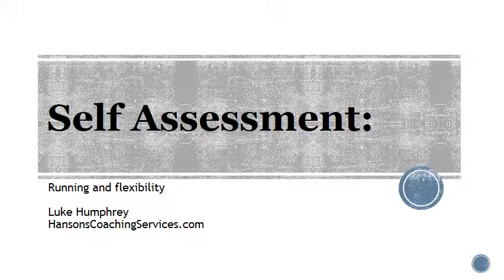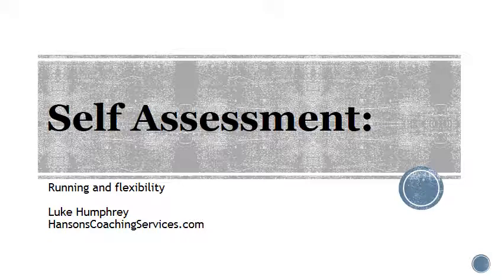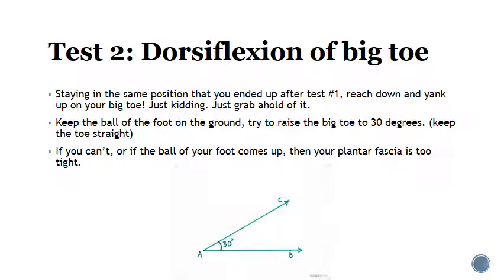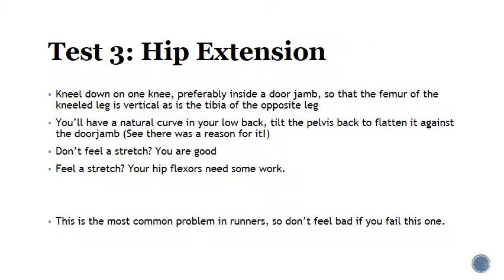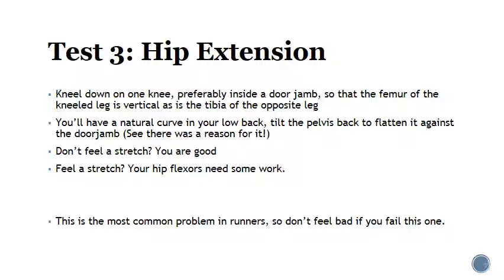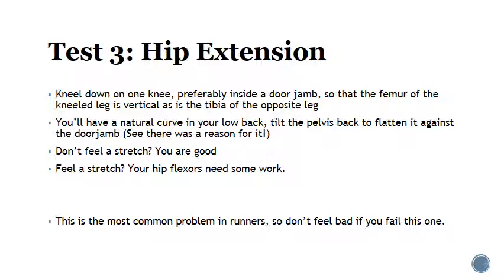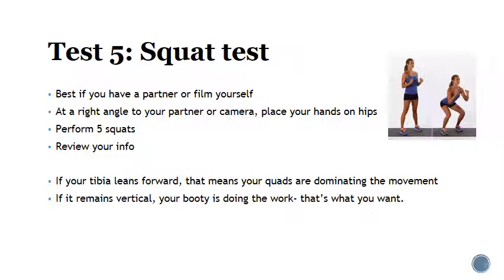Running flexibility and general strength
We have been covering self assessments in two other discussions, but if you have to pick one, this is it. We discuss simple tests to determine your potential sources for running form hangups, as well as, running injuries. Correcting any issues here can simply make you a better runner!